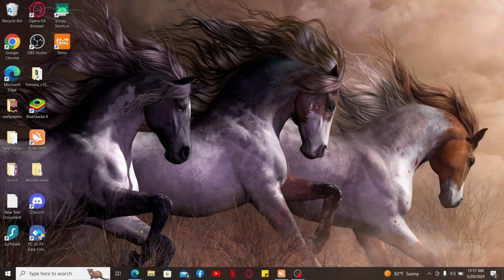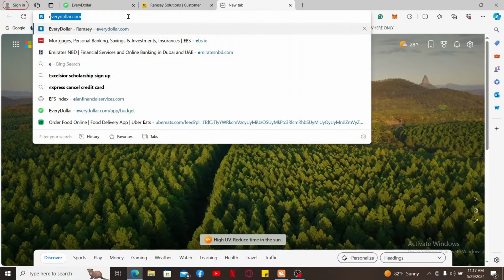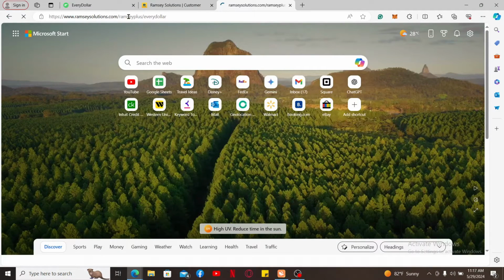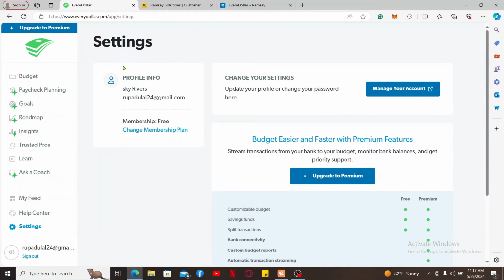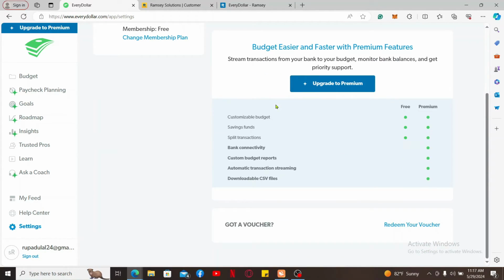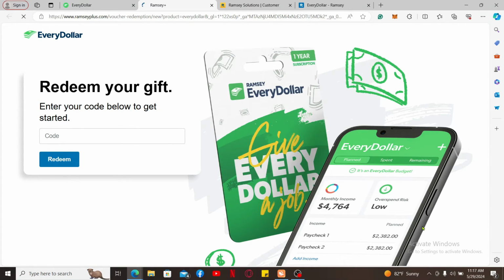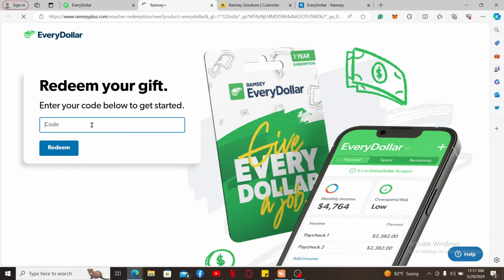How to Redeem EveryDollar Code 2024?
Welcome to Techbasic's guide on how to redeem your EveryDollar code!

Whether you're upgrading to EveryDollar Premium or accessing exclusive offers, we've got you covered.
Join us as we walk you through the process of entering and redeeming your code within the EveryDollar app.